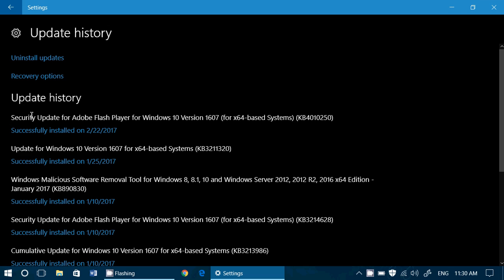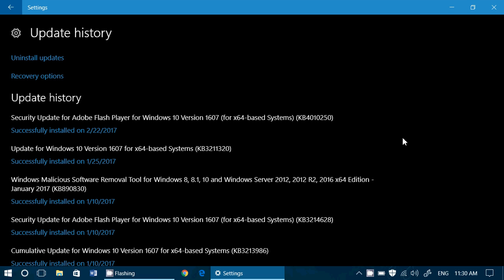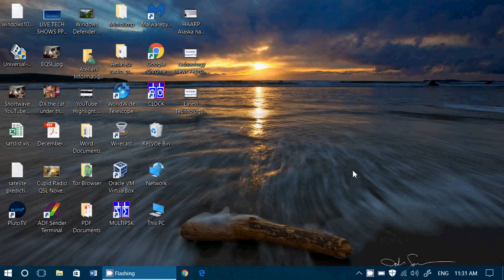Flash Player Critical update Released Feb 22nd 2017 KB4010250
Check out your updates, there is a critical Flash player update issued for Feb 22nd 2017